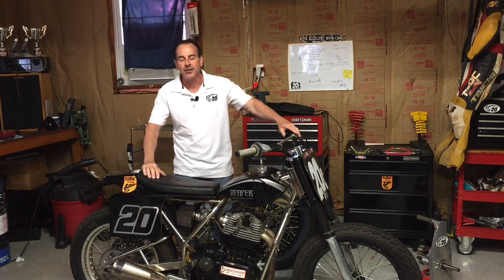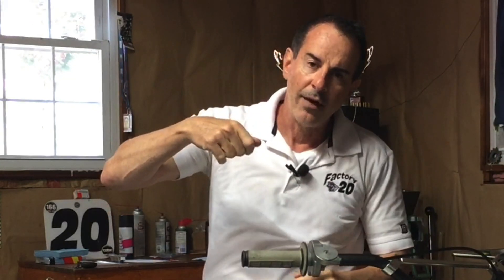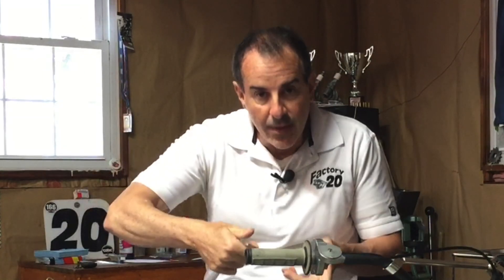Flat Track Body Position Pt 2: Movement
Body position in motorcycle racing is dynamic. Here we discuss why and where I move. Disagree? Did I miss something? Cheers! Part 1

Title: DC Love Go Go